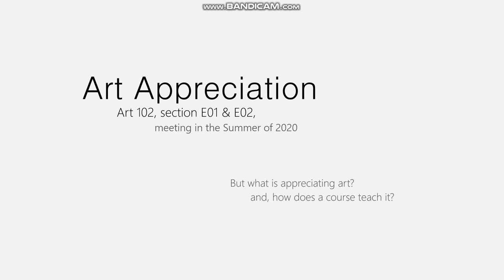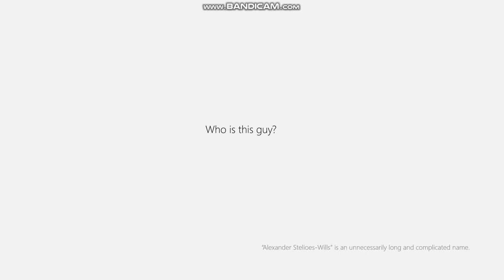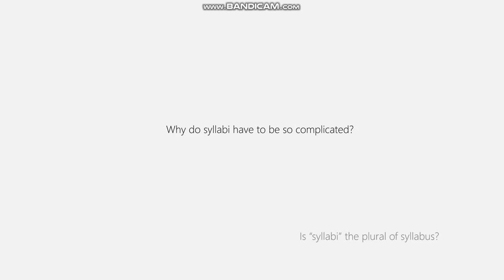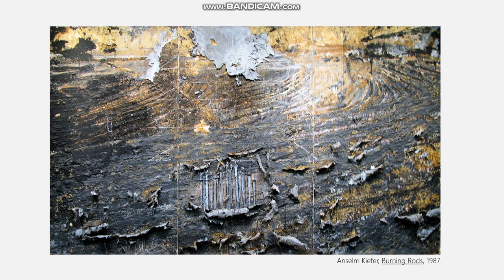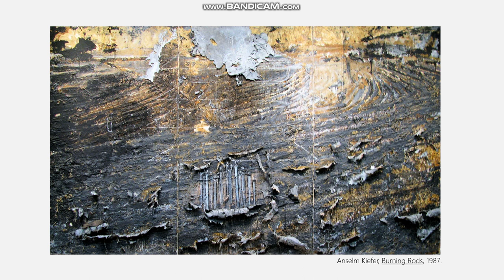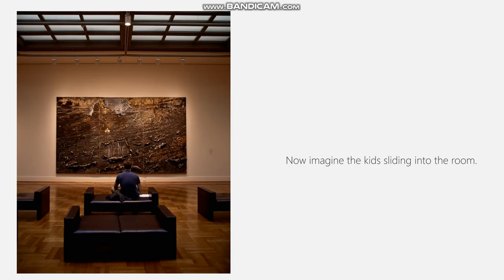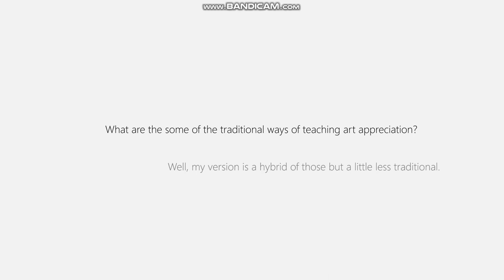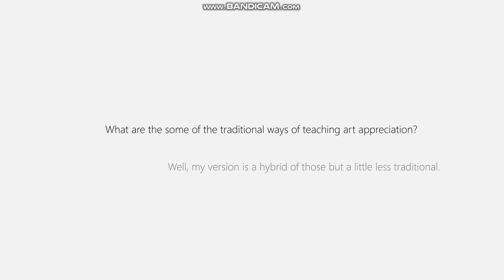Introduction to Appreciating Art, Part 1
For the MUW students in the online sections of art appreciation, summer of 2020